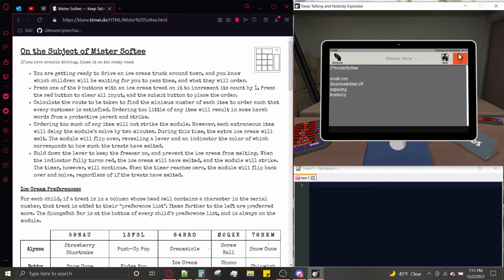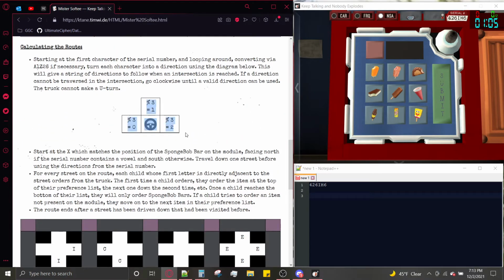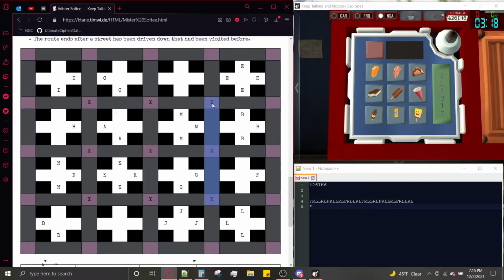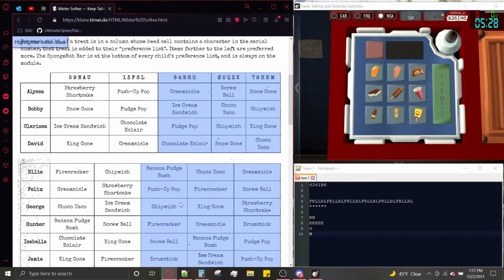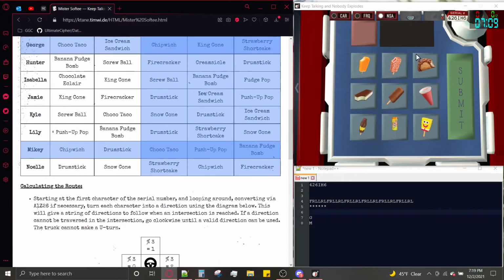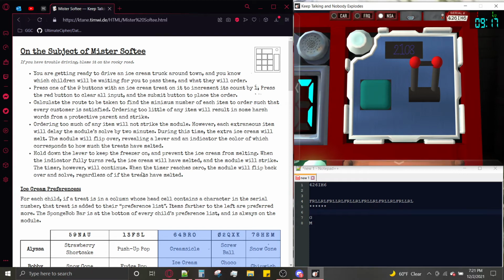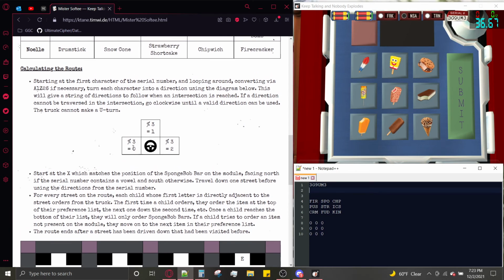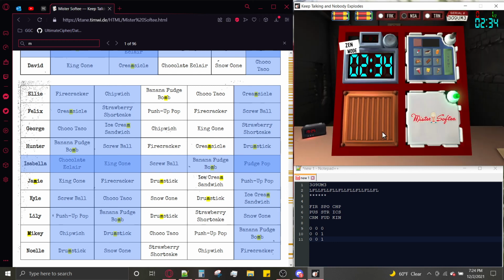KTaNE - How to: Mister Softee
Coooooome aaaaaaand get it!